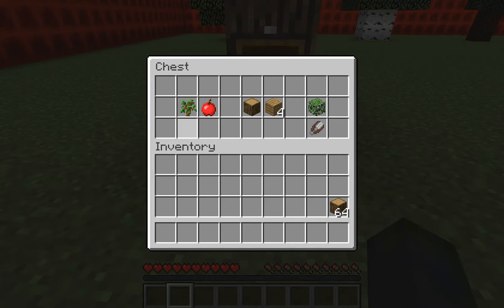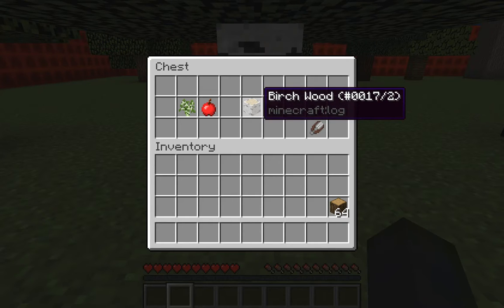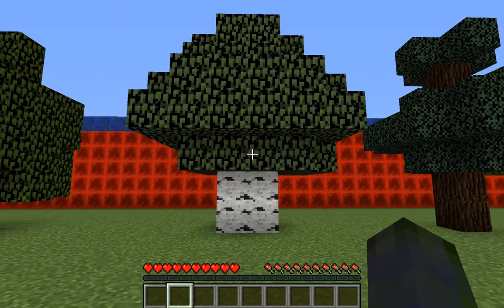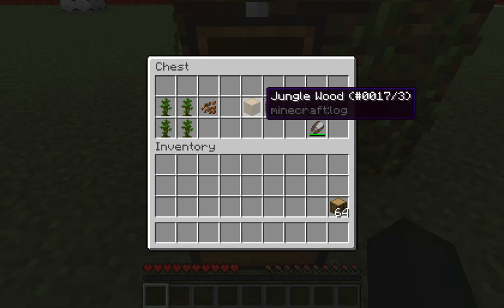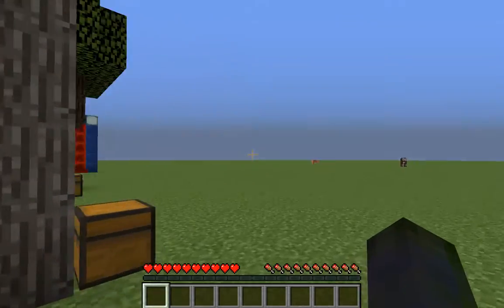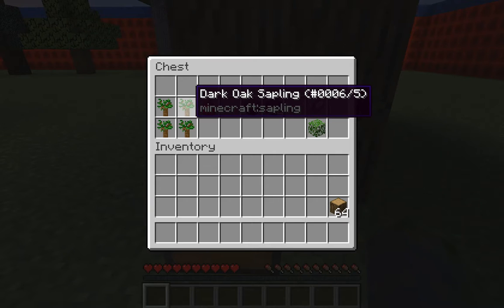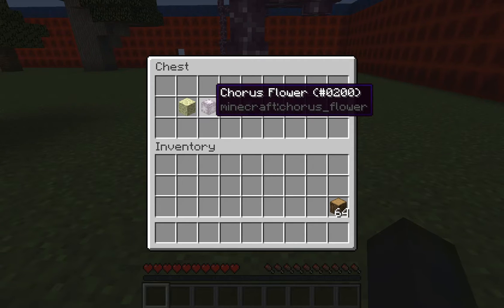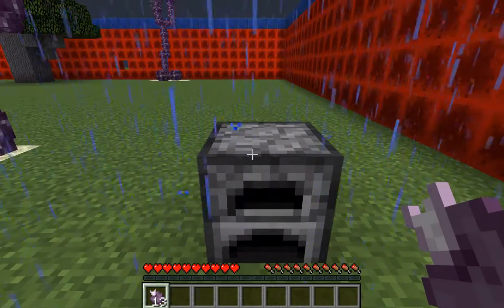Vanilla Minecraft ~ Trees & Wood - Tutorial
0:09 - Oak sapling, wood, and drops
1:10 - Birch sapling, wood, and drops
2:14 - Spruce sapling, wood, and drops
3:35 - Jungle sapling, wood, and drops
5:15 - Acasia sapling, wood, and drops
5:54 - Dark oak sapling, wood, and drops
7:43 - Chorus plant, wood, and drops